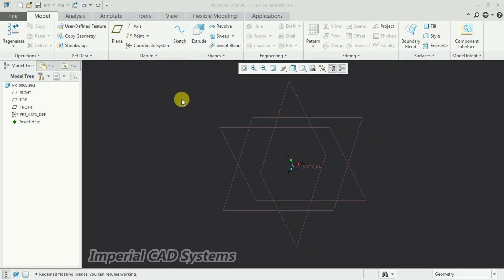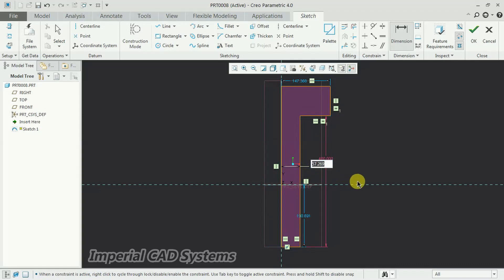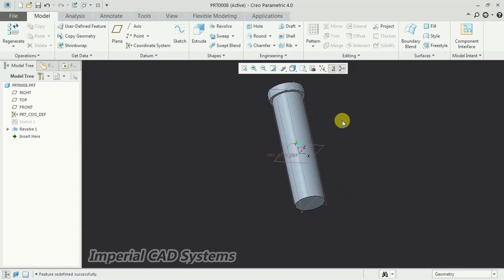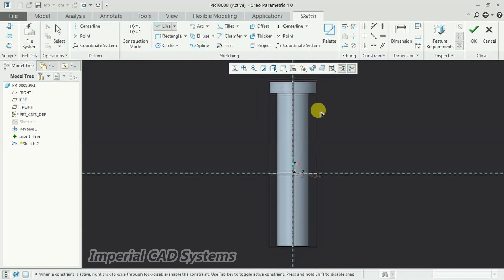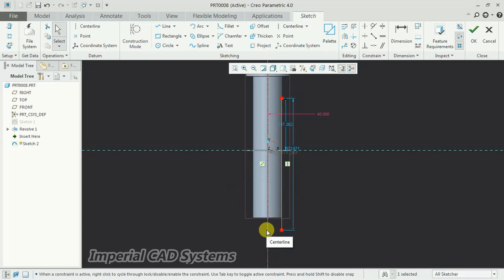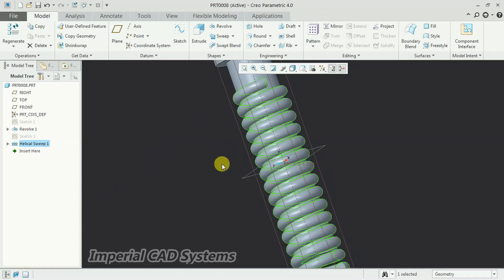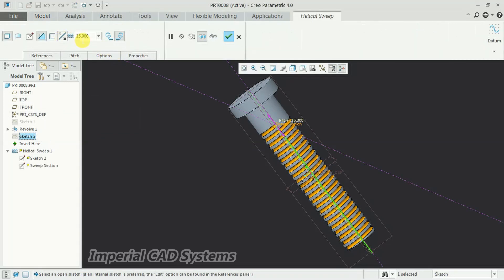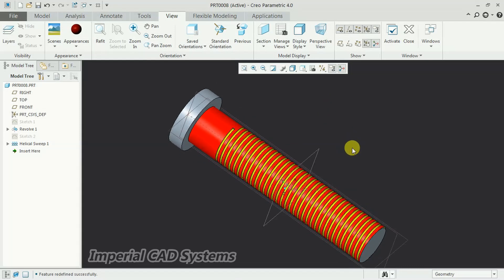Thread creation using CREO Parametric tool